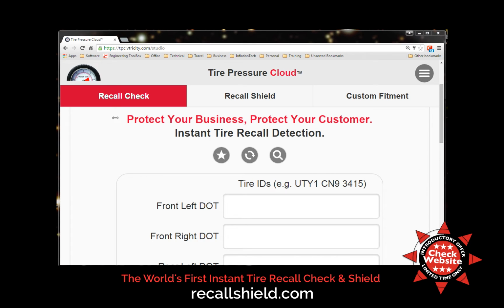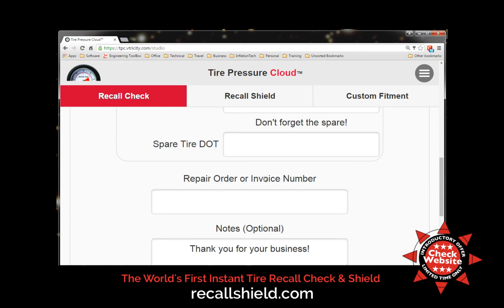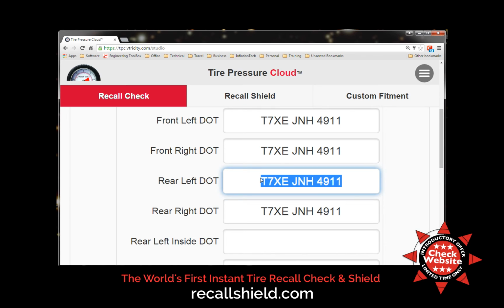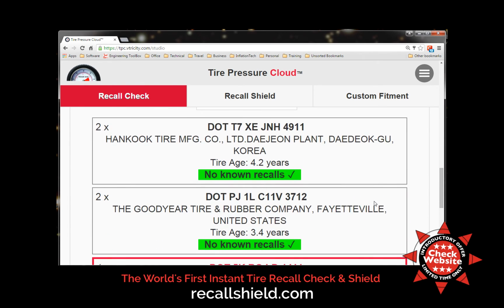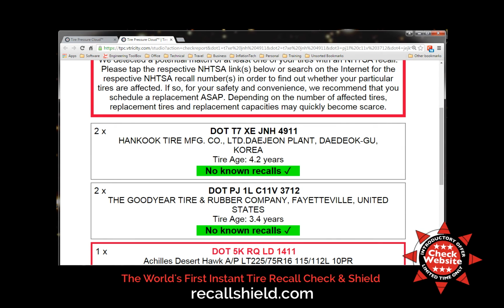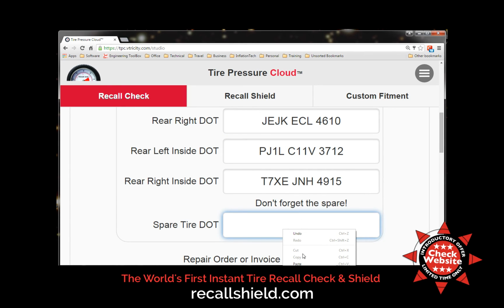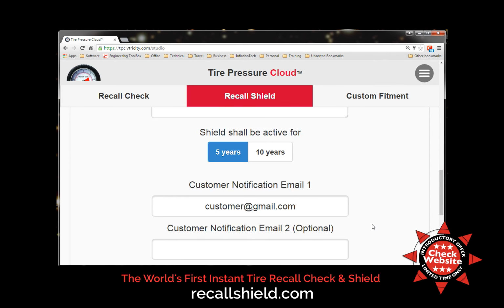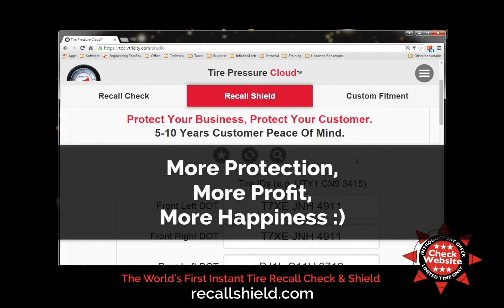RecallCheckAndShieldMovie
This is an instruction video for the RecallCheck and RecallShield portions of Tire Pressure Cloud The process for checking tire DOT codes for recall status and age is shown, along with the process for applying the Recall Shield.